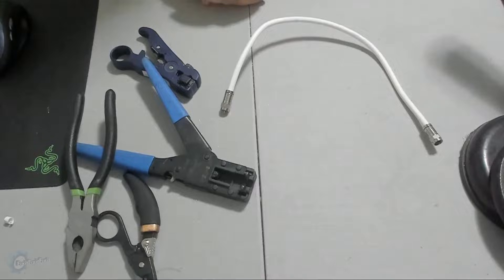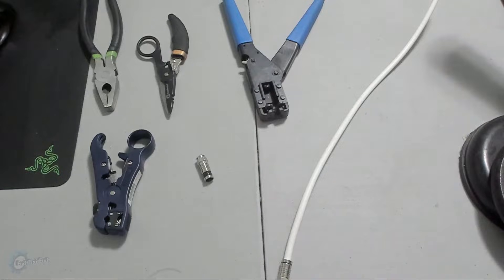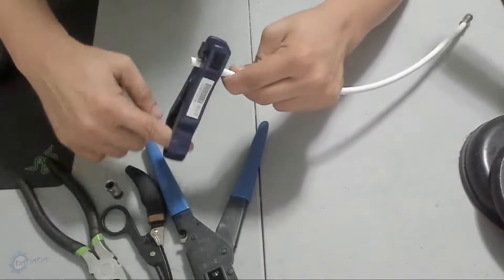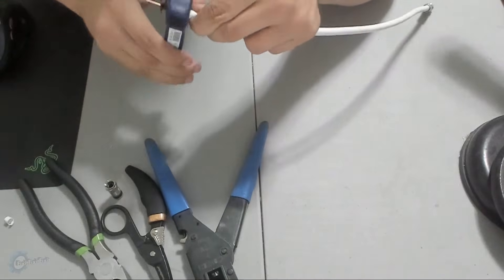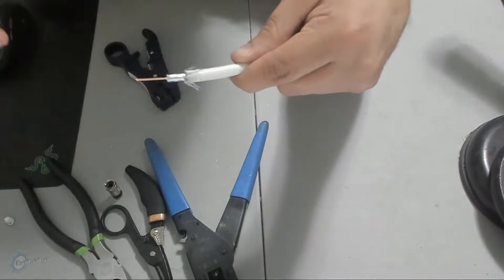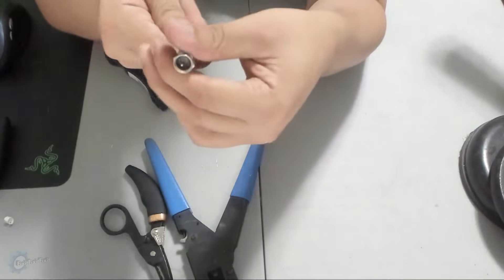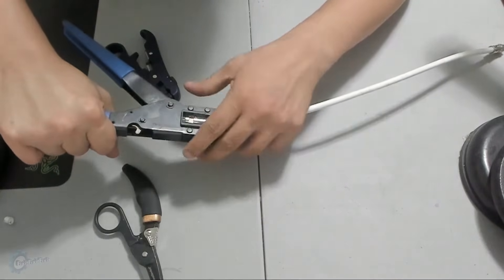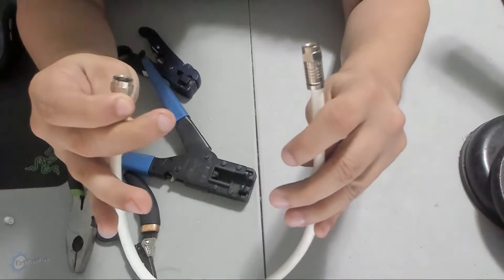How to make COAX Cable Wire / RG6 - Tutorial Guide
In this tutorial we show you how to crimp your own coax cable, perfect for those that wan't to save money or run their own cables.